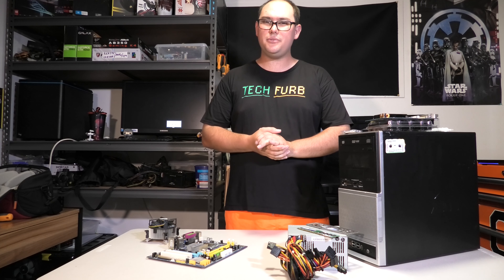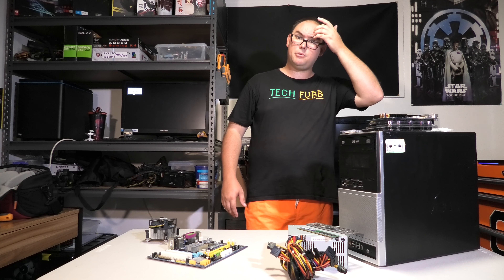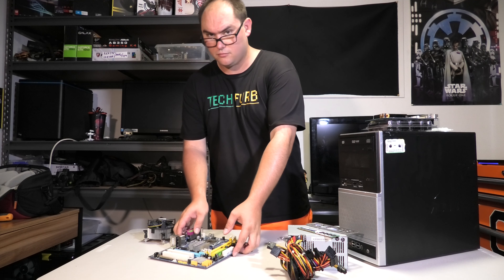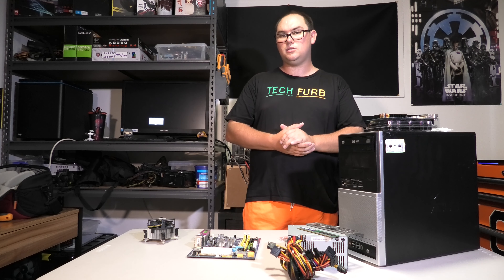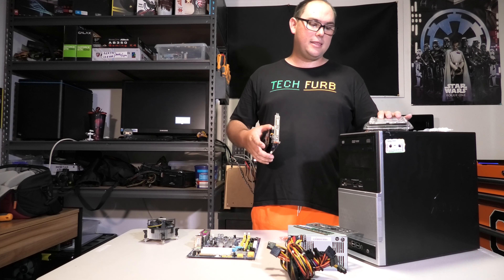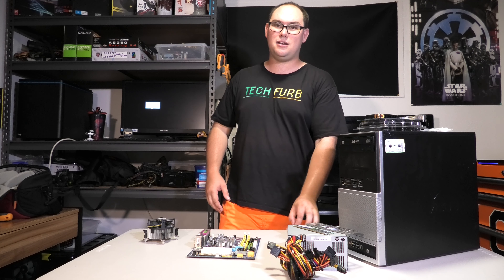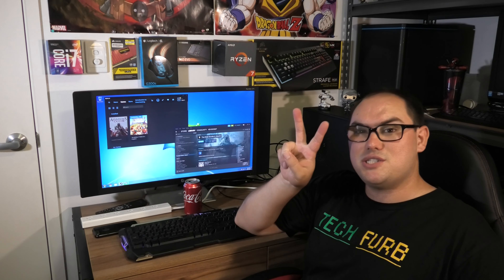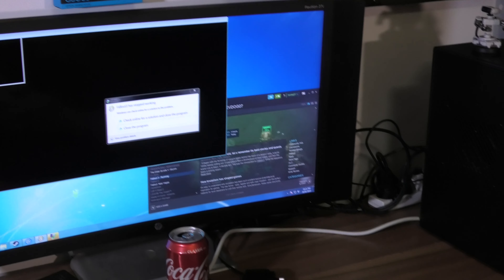Rebuilding My First Gaming PC!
Parts used;
Intel Pentium Dual Core E6500
Gigabyte GA-G31M-S2L
Nvidia Gefore 9500 GT
2GB DDR2 RAM
1TB Hard Drive
500W Thermaltake PSU